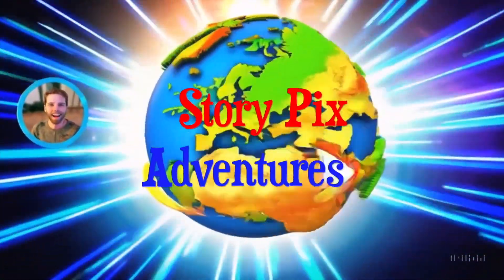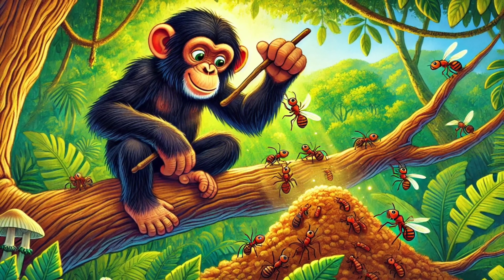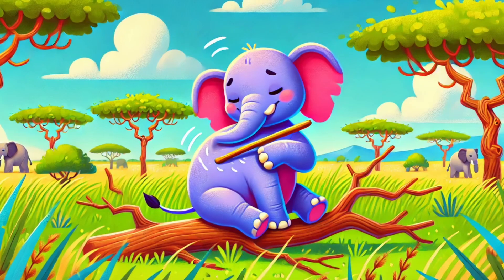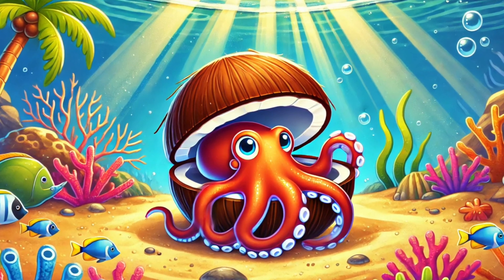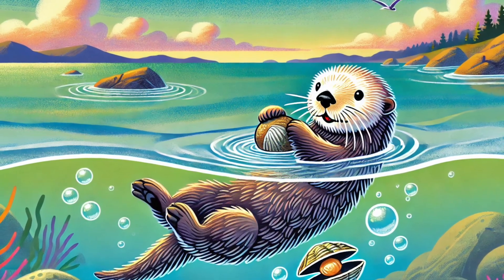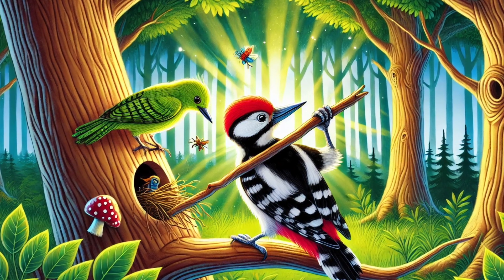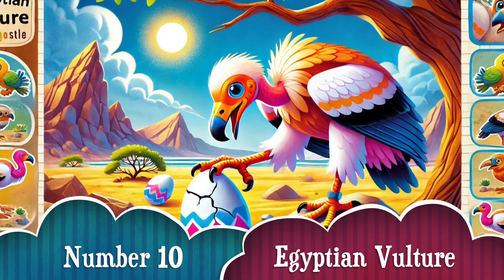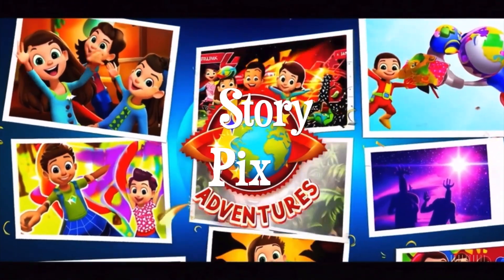10 Genius Animals That Use Tools Like Humans! 🧠🛠️ Mind-Blowing Animal Facts for Kids! STEM learning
🐵 Get ready for a BRAIN-BOOSTING adventure! In this fun facts read-aloud episode of StoryPix Adventures, we’re uncovering 10 mind-blowing animals that use tools just like humans! 🤯 From chimpanzees who build fishing sticks to crows that solve puzzles, this episode is packed with STEM learning, animal intelligence facts, and jaw-dropping science surprises! 🔬🐦

Welcome to StoryPix Adventures!
At StoryPix Adventures, we bring the wild world of animals to life with fun facts, cool animations, and exciting stories made just for kids! From the deepest oceans to the tallest mountains, we explore amazing creatures, big and small.

Don't miss out on fun animal facts, exciting adventures, and incredible discoveries! 🦁✨

Looking for more fun and educational animal videos? 🦁🌍 Along with StoryPix Adventures, check out some of the best YouTube channels for kids to explore wildlife, nature facts, and amazing animal stories! Wild Kratts brings exciting animal adventures, The Dodo shares heartwarming wildlife stories, and TierZoo ranks animals like a video game! For little learners, Ms. Rachel and Gracie’s Corner make learning fun with songs and interactive storytelling, while CoComelon keeps toddlers engaged with catchy educational tunes. 🚀🦖✨